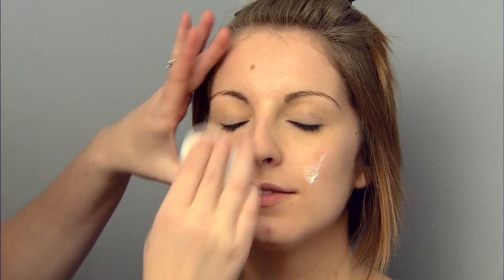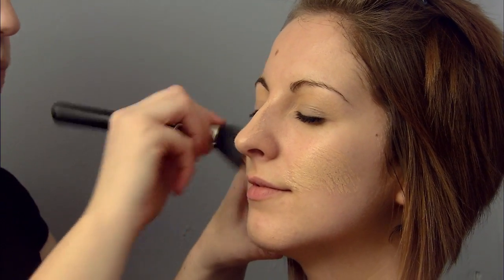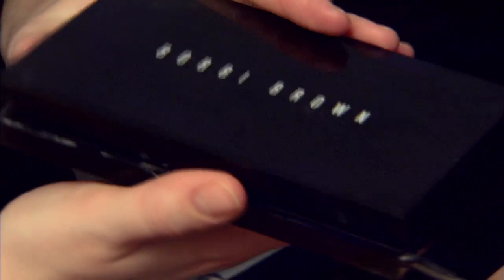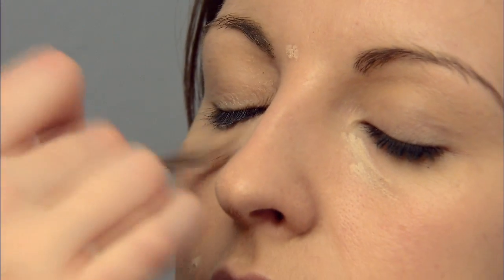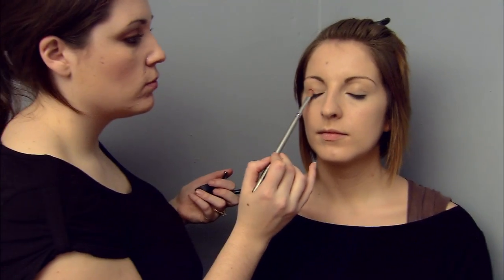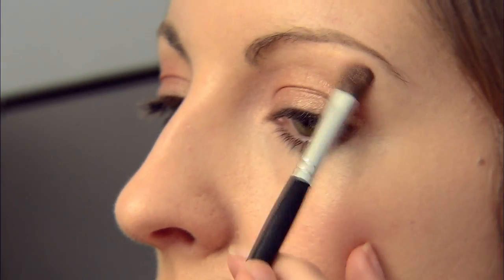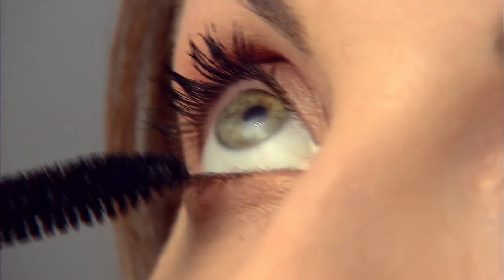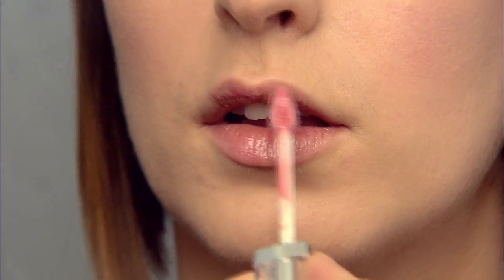Classic Bridal Makeup Look - K Fuller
A Classic minimum make-up look for the majority of brides.  A great blend of minimalism with a really pretty make-up look.